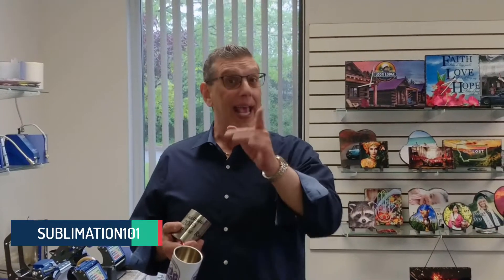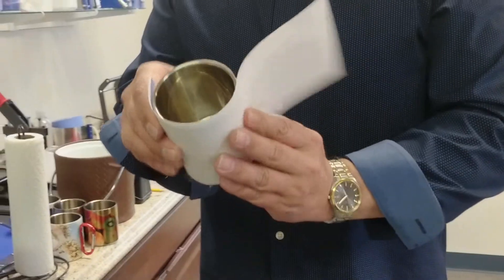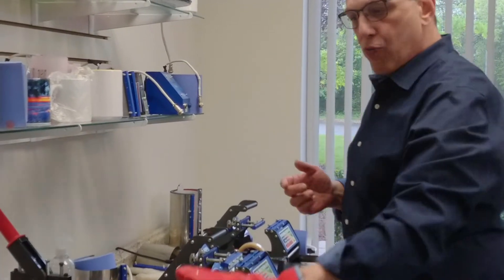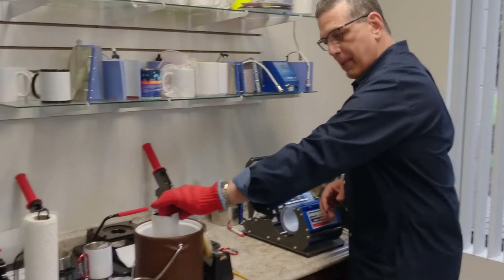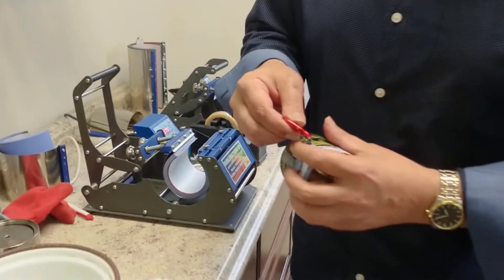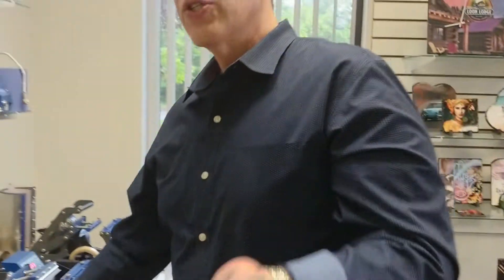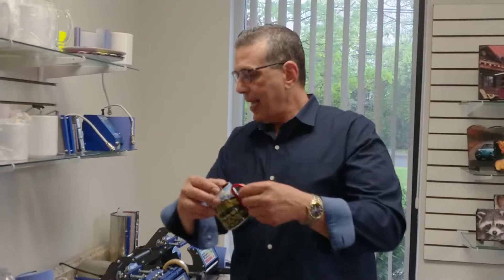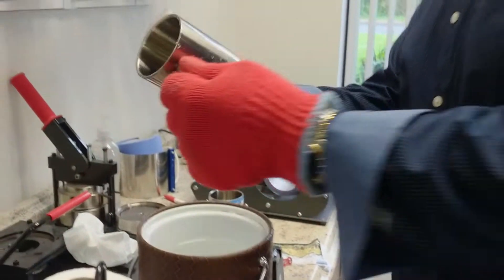Sublimation FULL BLEED Camper Mug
Want to do a 360 all round, full bleed on a mug?  Check out B10GW and B10GS at:

Directions:
*Make sure to peel the film BEFORE pressing*
380 mode 1
380 mode 2
60s

00:00 Intro/Product Overview
01:25 Press and Product Prep
03:20 Reveal and Finishing